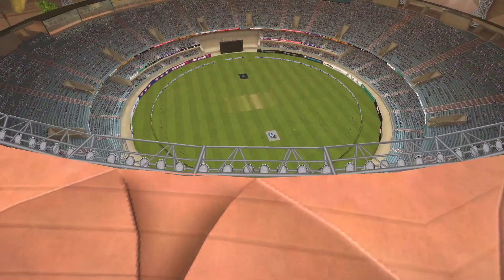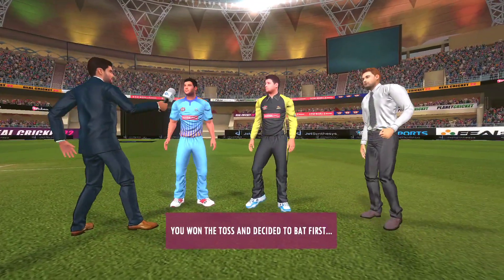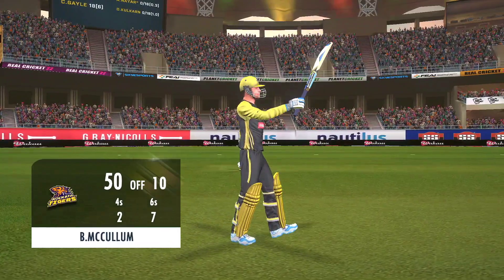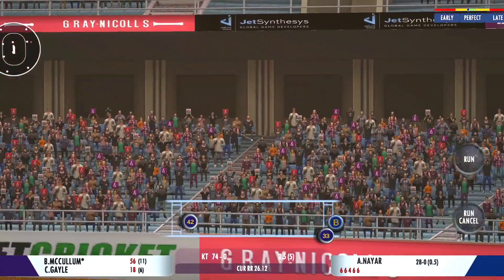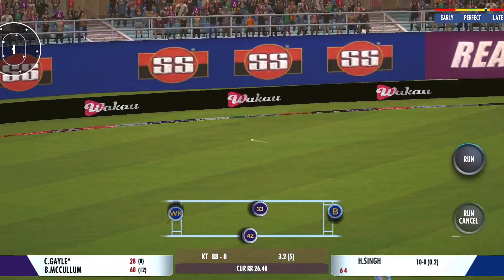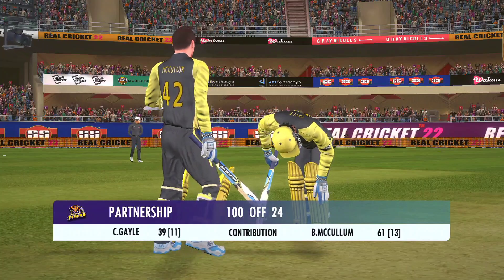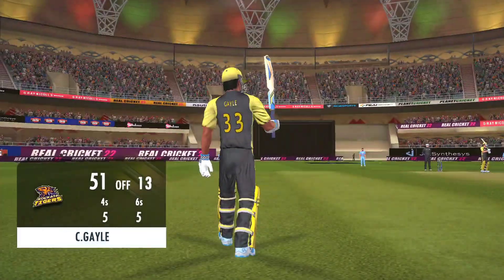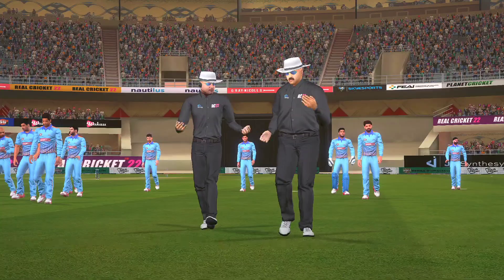HARD LEVEL BATTING OF A NOOB💀 KOLKATA VS MUMBAI || RC22 GAMEPLAY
Get ready for an electrifying match...

Real Cricket 22 Gameplay Walkthrough (Android, iOS) - Part 1
Real Cricket 22 is now available on Android and coming soon on iOS. You can download through Google Playstore and iOS through Appstore.

Presenting Real Cricket™ 22 – the go to destination for the ultimate cricket simulation experience.

We bring to you the most authentic fielding and catching animations, spectacular batting shots giving an immersive on field action and see the game come alive.

500+ NEW BATTING SHOTS
A massive bouquet of more than 500 batting shots in Real Cricket 22. These batting shots are further divided in Gold & Platinum Shots.

MANUAL FIELDING & CATCHING
Every decision is yours! Now pick up, throw, and direct hit depends on the fielder himself, that’s you!

MOTION CAPTURE
For the First Time!!! We bring you the authentic fielding and catching animations, spectacular batting shots providing an immersive on field action and see the game come alive with Lively cutscenes.

SHOT MAP
A shot map that lets you choose desired shots which create a unique batting style. Create multiple presets of these batting shots and use them all depending on the match situation. That’s not it! You can share these presets with your buddies by sending them your preset code.

COMMENTATORS
True to our name ‘Real Cricket’ you can now experience live commentary from legendary commentators Sanjay Manjrekar, Aakash Chopra, Vivek Razdan, Danny Morrisson & Lisa sthalekar taking this cricketing experience a notch higher.

DYNAMIC STADIUMS
INTRODUCING all-new stadiums that are made to scale with the real world stadiums across the globe. Play with your favorite teams to the sounds of cheering crowds in picturesque International Stadiums.

EXCITING NEW META!
Introduction of new game elements like daily QUEST & MISSIONS to help your game progression.
Progress through the game to unlock contract cards, commentary cards, gold fragments, currency and much more. As you progress, rewards become increasingly difficult to obtain, do you have what it takes?